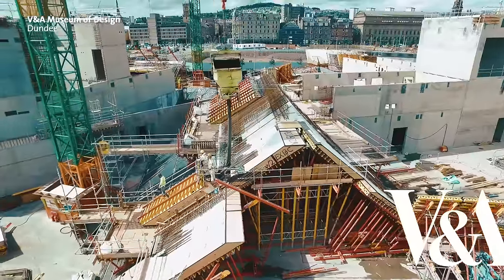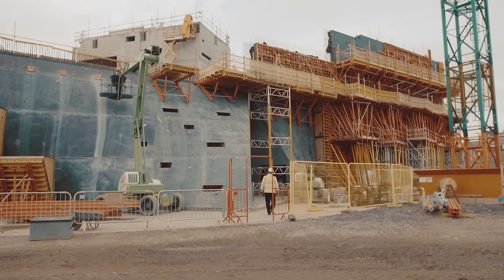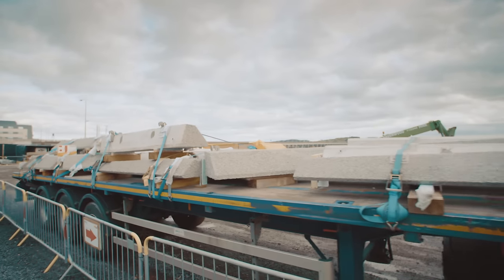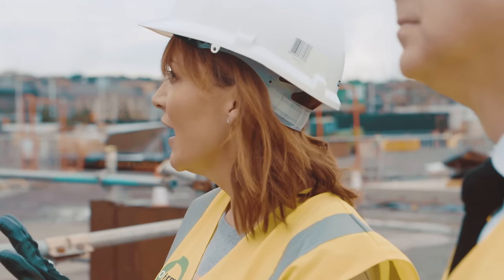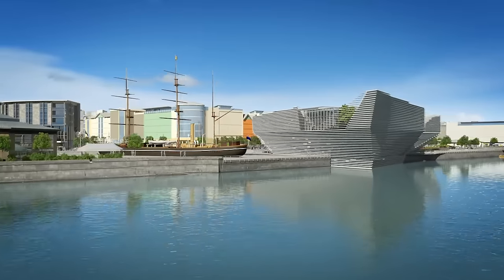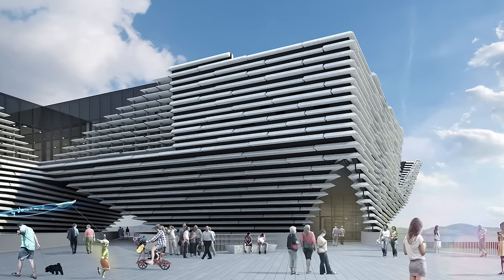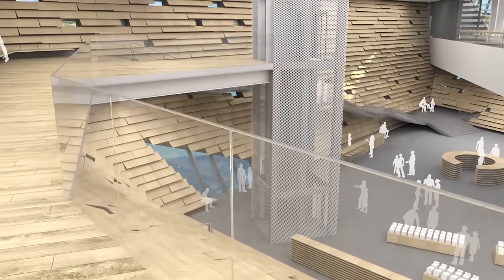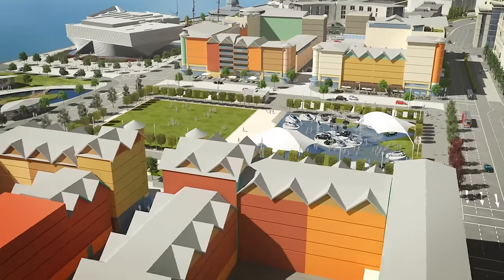Building V&A Dundee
How is V&A Dundee being built? What can you already see?

Meet our architect, constructors and engineers - and discover why this new museum couldn't have been built ten years ago.